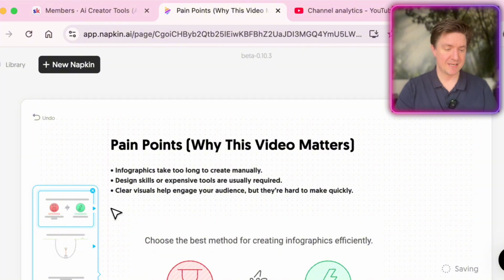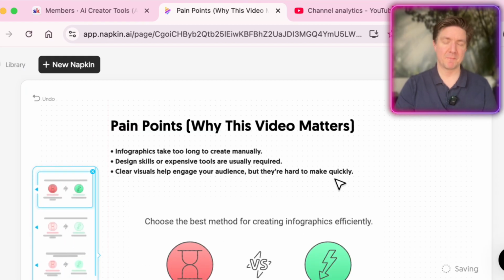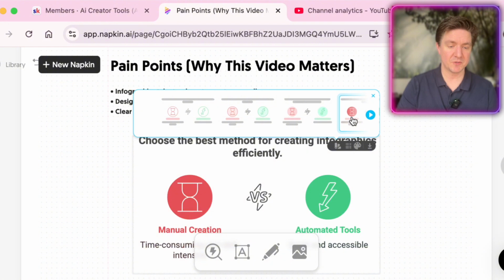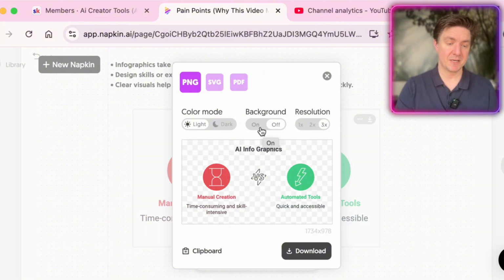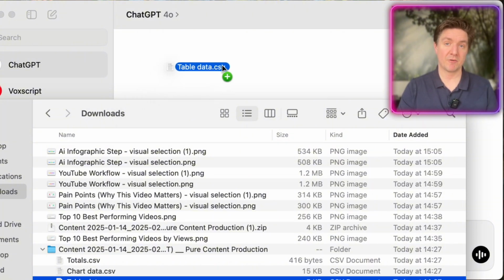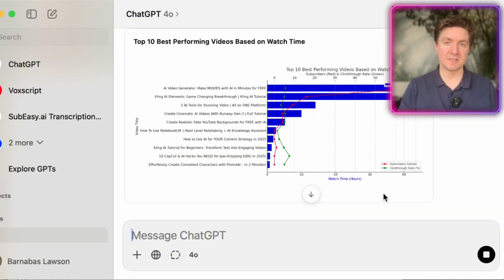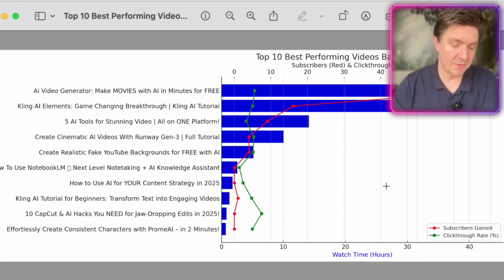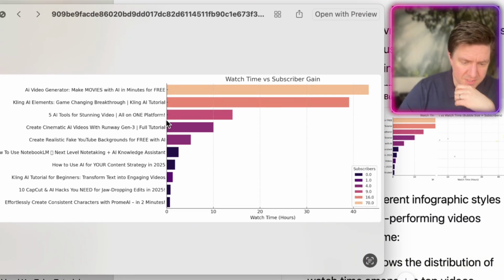AI Infographics: Fast, Free & Incredibly Good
7 days free access to the ACT (Ai Creator Tools) Community.

15 Pro Max (I use 14 Pro Max) =
2020 Mac Book M1 =

15 Pro Max (I use 14 Pro Max) =
2020 Mac Book M1 =